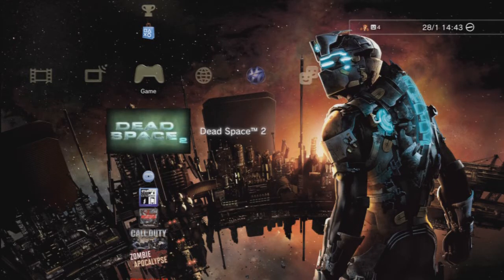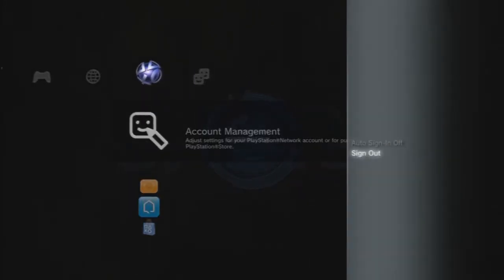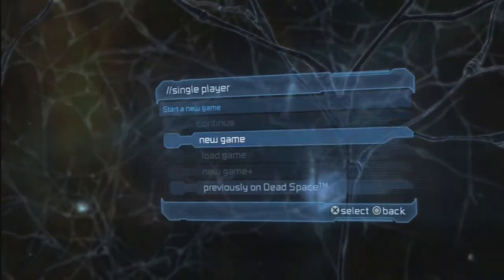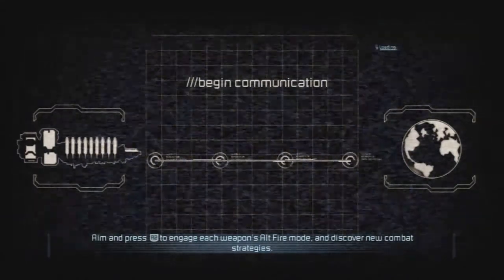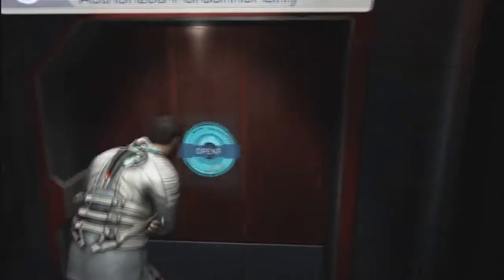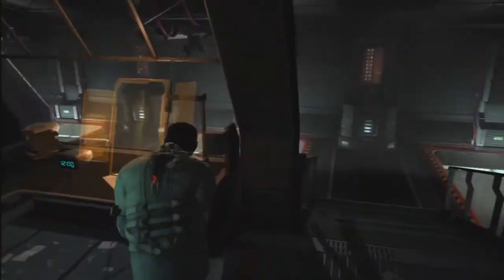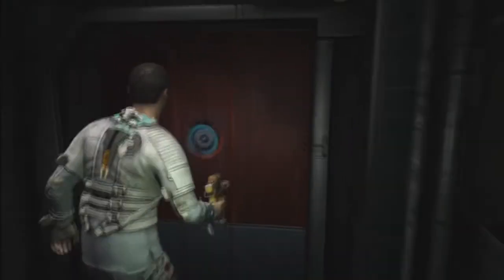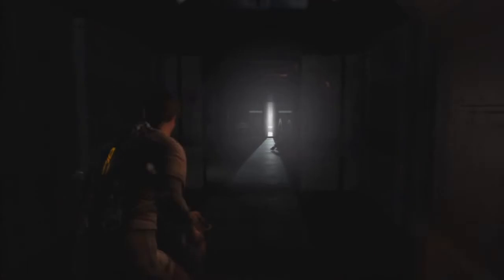Let's Play Dead Space 2 (Part 1 - Unarmed)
This section covers
- The Introduction (The Straight Jacket Sequence)
- Acquiring the Torch
- Acquiring that levitating objects thing